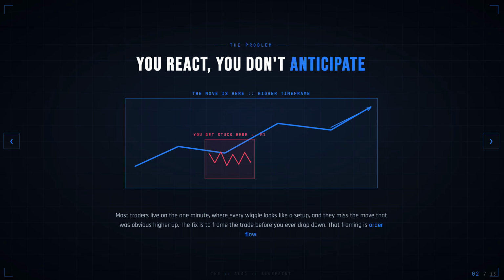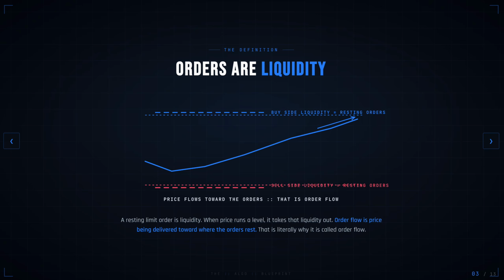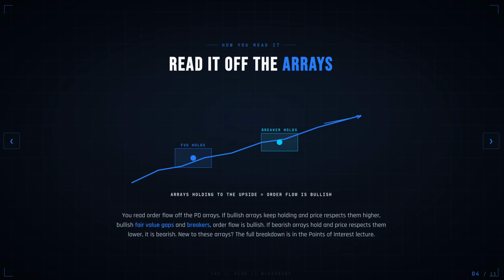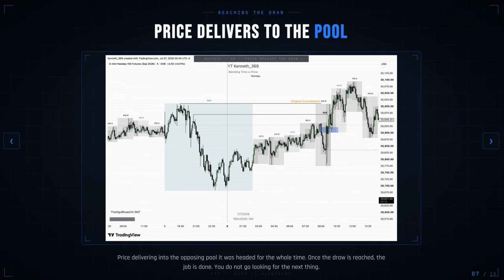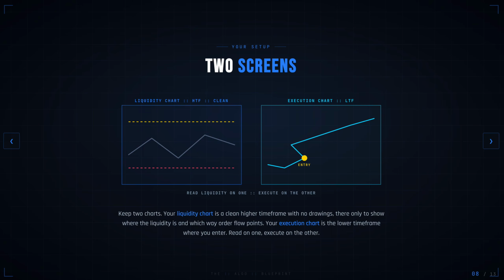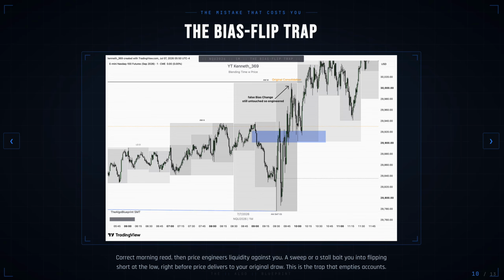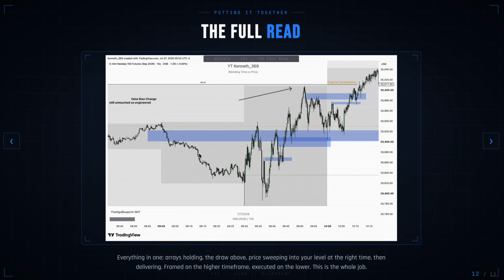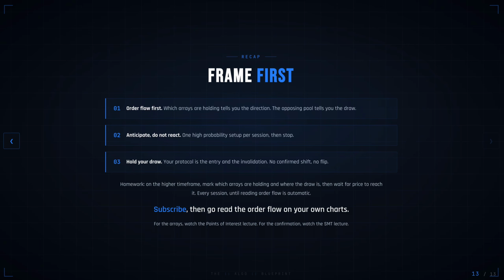READING ORDERFLOW (Model Series)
Most traders react. They live on the one minute, chase every wiggle, and miss the move that was obvious higher up. This lecture fixes that.

In it I break down how I frame a trade before I ever drop to the execution chart, reading order flow off the higher timeframe on NQ. Orders are liquidity, and once you see where price is being delivered and what it’s drawing toward, you stop guessing and start anticipating.

WHAT WE COVER, IN ORDER

 1. Why reacting on the one minute keeps you stuck
 2. What order flow actually is: orders are liquidity
 3. Reading order flow off the arrays (fair value gaps and breakers)
 4. The draw on liquidity: where order flow is headed
 5. Who has been making money, and how that finds the draw
 6. The two screens: your clean liquidity chart and your execution chart
 7. Anticipate, do not react. One high probability setup per session, then stop
 8. The bias-flip trap, and why you keep getting caught in it
 9. The rule: your protocol is both the entry and the invalidation, so you only flip when the move proves it

This is part of the Model series, where we build a complete technical trading model piece by piece using time and price. Watch the series in order for the full picture.

FREE TELEGRAM
Real-time reads and the way into the full framework: